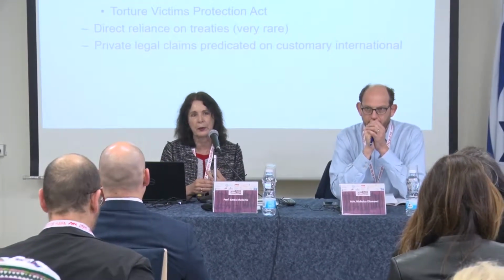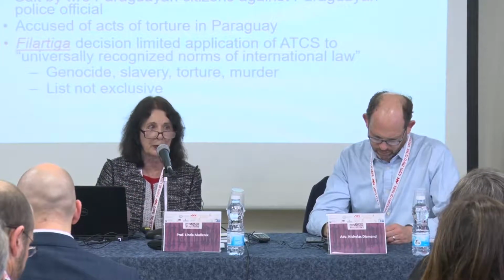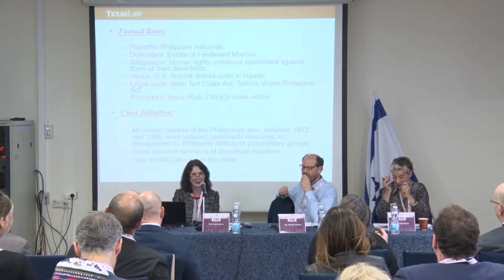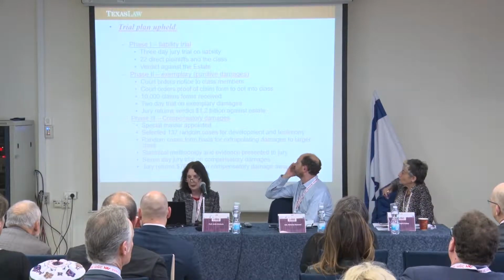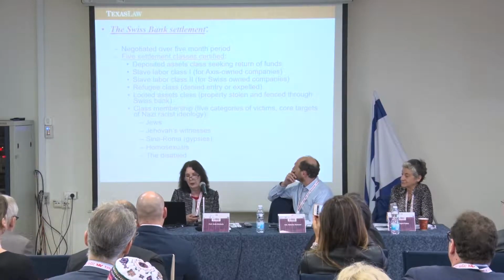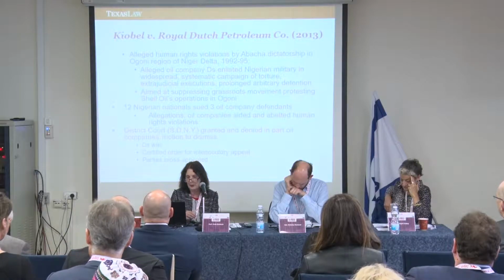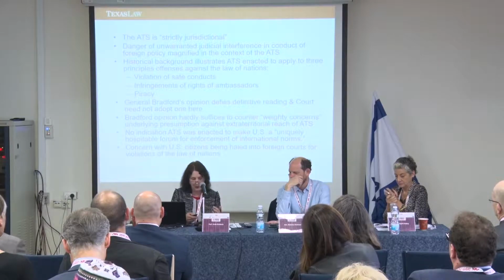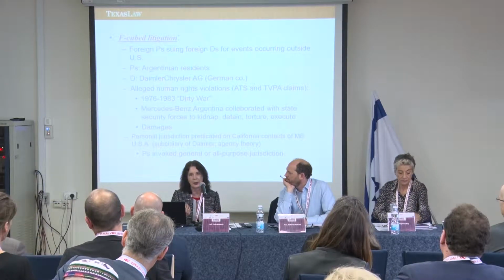Panel 1A: Human Rights Class Actions-29.3.18